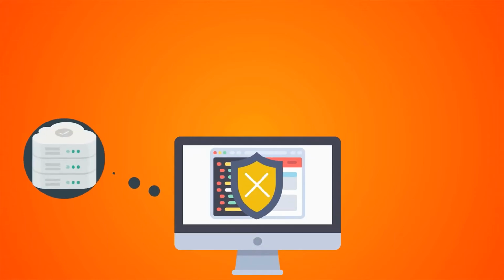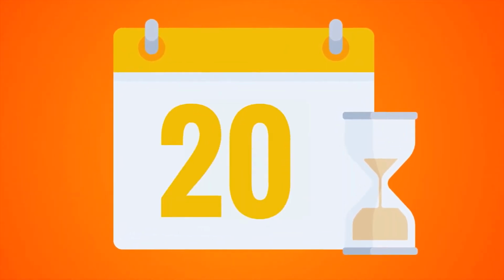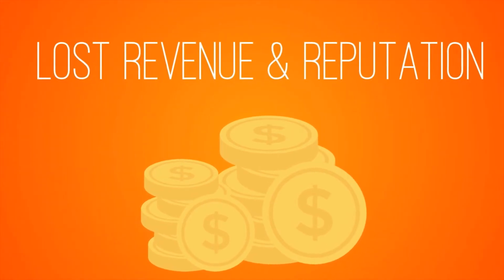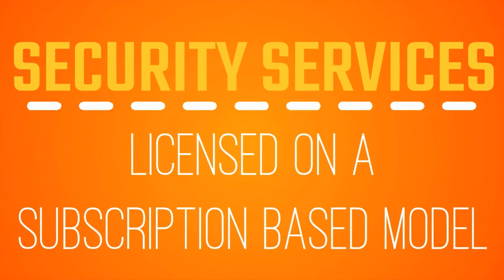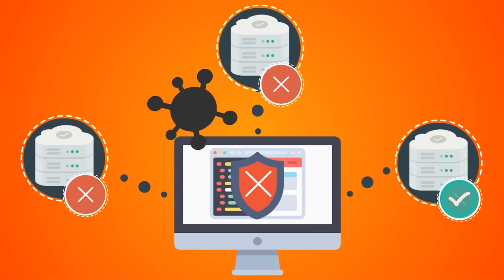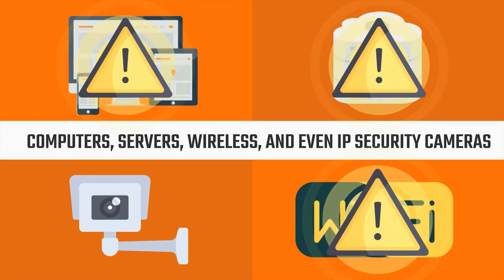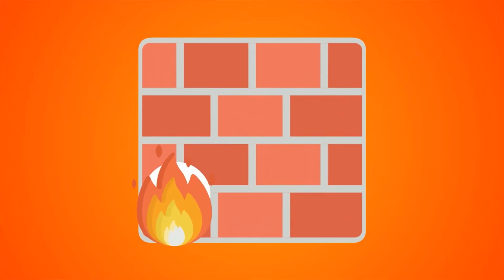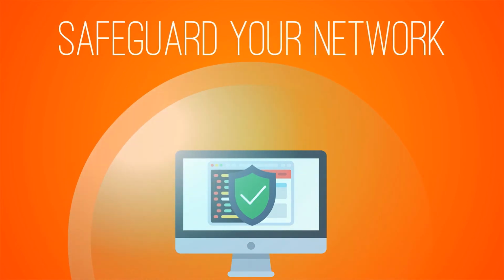The Risks of Not Renewing your SonicWall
What is Big Cyber Security Show?

Big Cyber Security Show is a thought-leadership driven, a business-focused initiative that provides a platform for CISOs who are looking to explore new-age threats and the technologies/strategies to mitigate them.